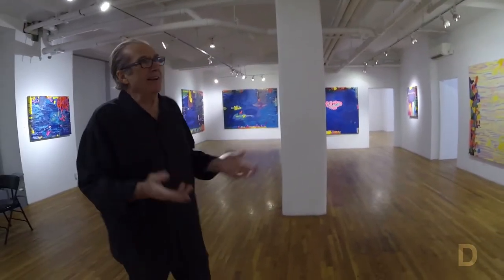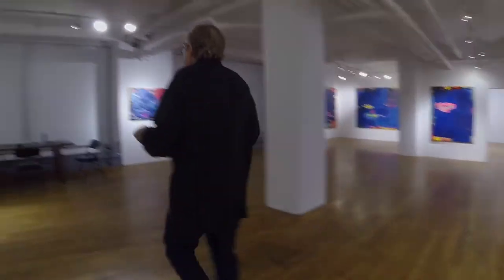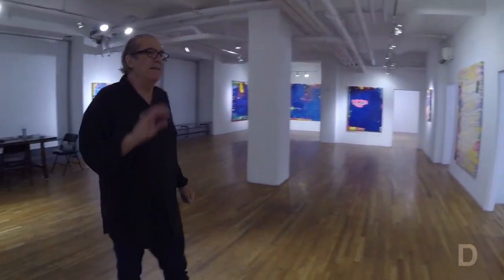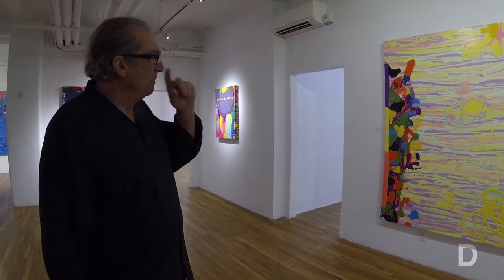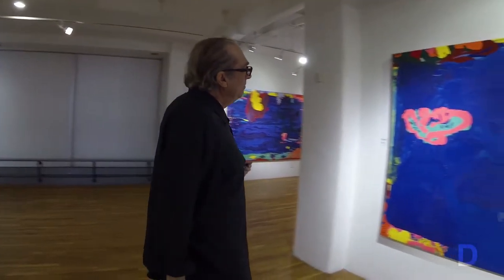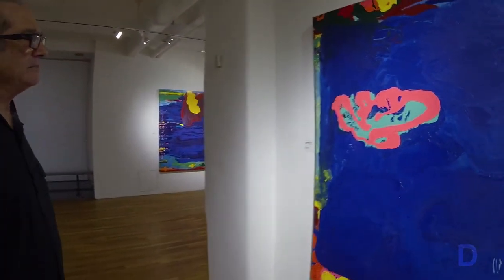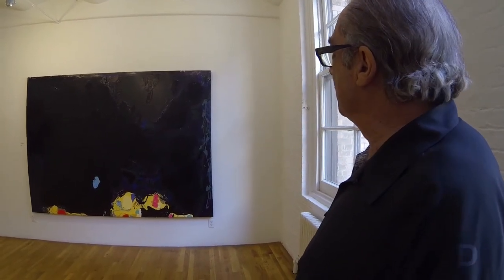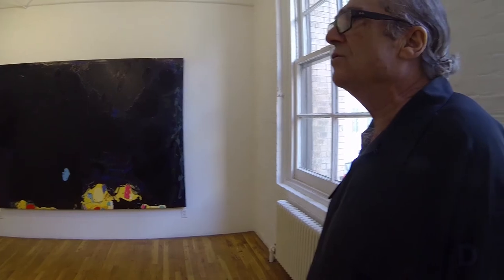Artist Peter Reginato Walkthrough at Westbeth Gallery NYC June 2018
June 2018 Peter Reginato has been enjoying a solo exhibition at Westbeth Gallery in Greenwich Village just below the Whitney Museum on Bethune Street. Come sit with us during a walkthrough of his paintings.

I have added these timestamps to help you navigate this video better.

00:00 is the beginning, in the beginning of this video Peter speaks about 'San Francisco Yellow'

07:28 Pretty Boy Floyd

10:20 More Blues

12:45 Ultra Marine

14:50 My Monet

19:30 Heisenberg Blue

21:20 Tinkerbell

28:28 Chlorettes

31:21 Riffs, Vamps, and Solos

33:40 Black Paintings

43:34 White Window

Filmed, and Edited by Jeffrey Collins for Duochrome Films
Filmed with a GoPro Hero 3 and a Zoom H4n for audio recording.

If you are interested in donating to help me make more videos...

bc1qy3xg8fl9skfdag2axy8ydjgzhezpag40ap4vxm